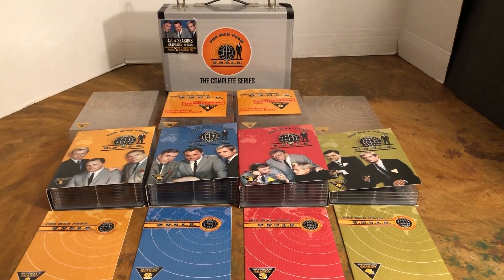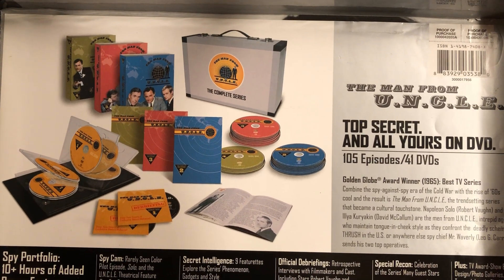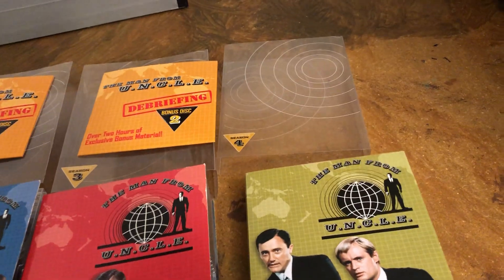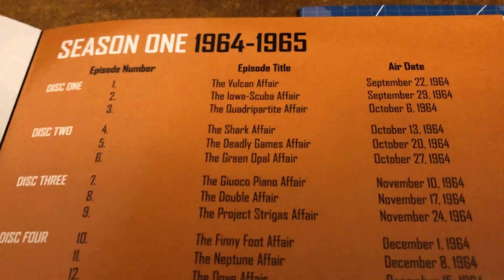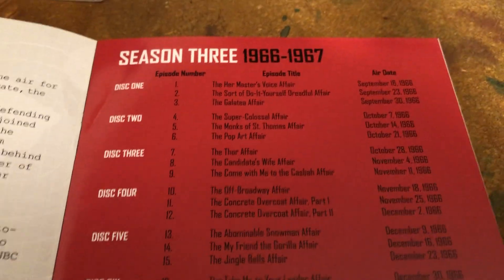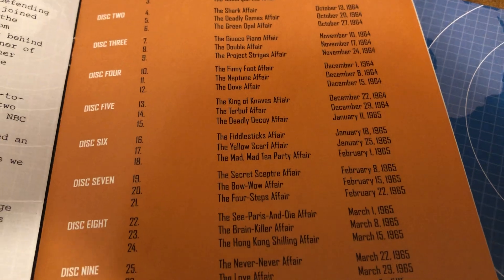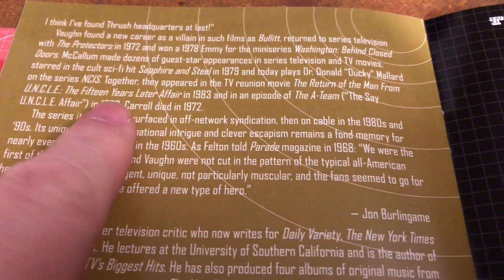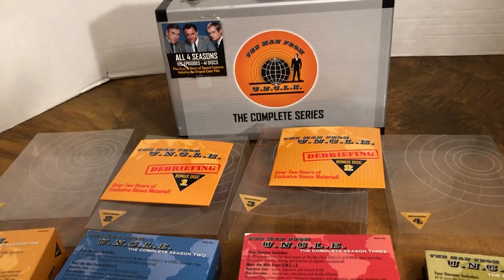🕵️‍♂️📺📀 Man From UNCLE TV show DVD Collection Box Set 1960s 🕵️‍♂️📺📀 a look at the attache set. 2008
🕵️‍♂️📺📀💥 Review / look at the attache case DVD box set of the Man From U.N.C.L.E. 1960's TV Show - Spy Action drama show adaptation starring Robert Vaughn , David McCallum , Leo G Carroll . 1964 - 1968 This DVD set came out in 2008. 💥Awesome Collection Classic TV 📺🤜 ManFromUNCLE 💥 DVDCollection Awesome Collection💥🔥📺 Spy Part of the AwesomeCollection of Pop Culture Collectible Memorabilia Collection 🔥 Classic TV 📺 📒📖🔥📚📺📖✨💥🔥🪖📚🕵️‍♂️📀📺🕵️‍♂️💥